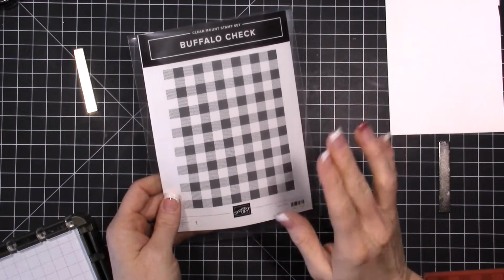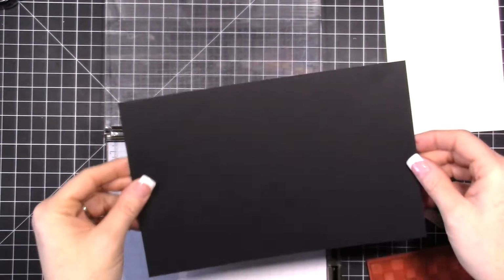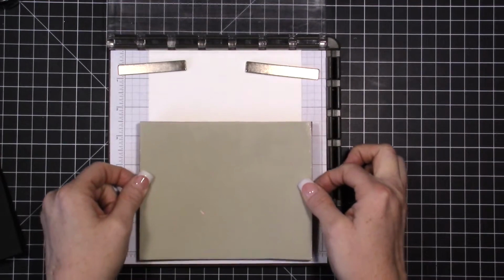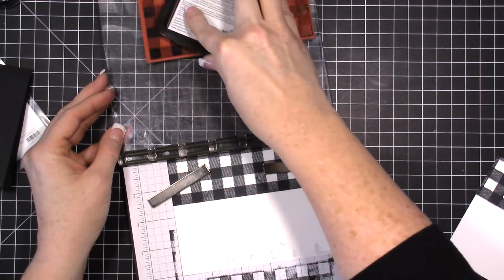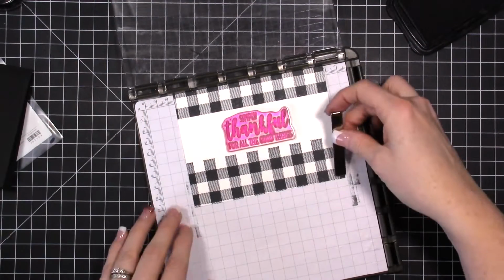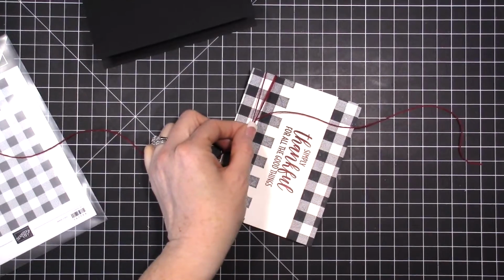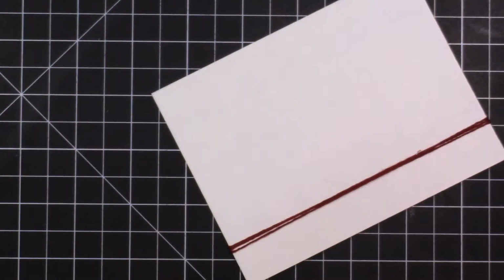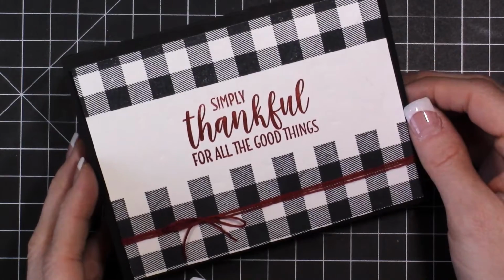Quick & Cute Plaid Thanksgiving Card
Use this month host code: JFT6BSHP
SUPPLY LIST: